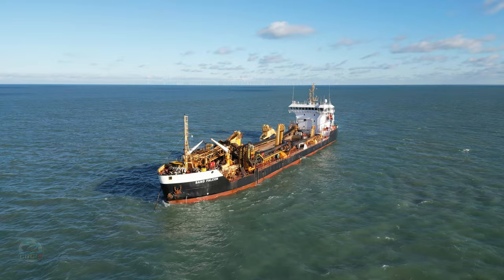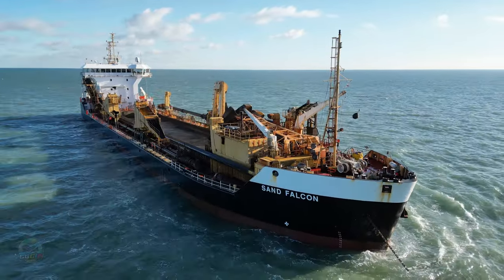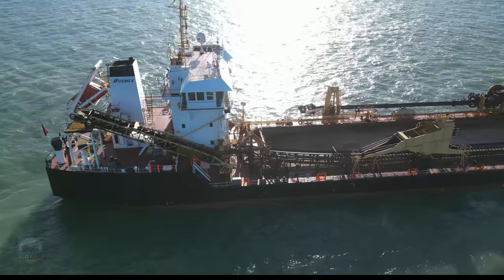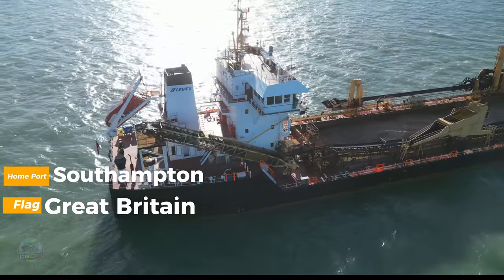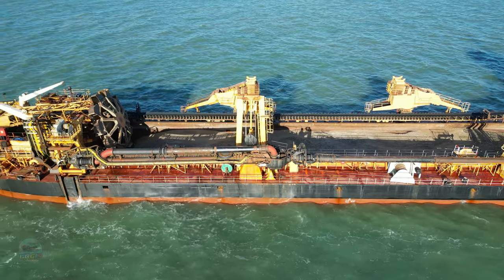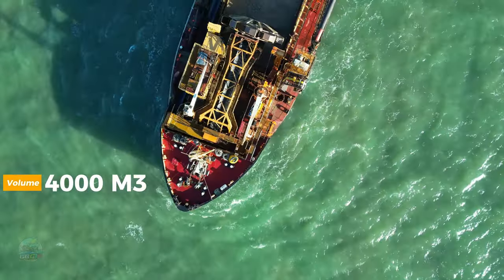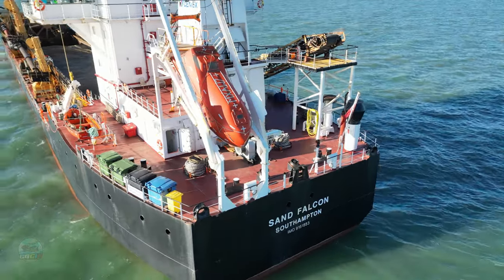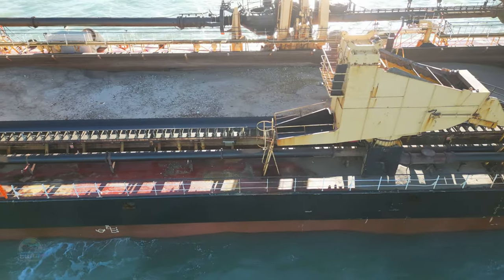🌊🚢 Shipspotting! TWIN SCREW DREDGER - Sand Falcon! Anchored on Ship Watch! At the Margate Roads.⚓🚢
Sand Falcon up close, shes a twin screw dredger! We talk about the unique machine types, lengths, weights as well as some interesting facts including coast guard support!

tankers, cargo, carriers, bulk carriers, dredgers, offshore utility vessels and more!

Ship spotters, ship watchers, and generalship enthusiasts are welcome, we learn something new every day and love to hear from you all. Our channel features general cargo carriers, container ships, reefers, bulk carriers, dredgers, maintenance ships and more!

00:00 - Intro to Sand Falcon
00:31 - Flags and Home Port
00:38 - Owners
00:45 - Engine Power
00:55 - What is a Twin Screw Dredger?
01:32 - Dredging depth and volumes
01:44 - Length & Width
01:50 - Deadweight
02:15 - What does the Sand Falcon Dredge?
02:36 - Manufacturing year and location
02:57 - Sand Falcon in the News
03:58 - Dredger helps the coast guard!

IMO: 9151553
Name: SAND FALCON
General vessel type: Dredger
Detailed vessel type: Hopper Dredger
Navigational Status: Active
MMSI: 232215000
Call sign: MXAW7
Flag: United Kingdom [GB]
Gross Tonnage: 6534
Summer DWT: 9154 t
Length Overall x Breadth Extreme: 120.2 x 19.5 m
Year built: 1998
Port of registry: SOUTHAMPTON